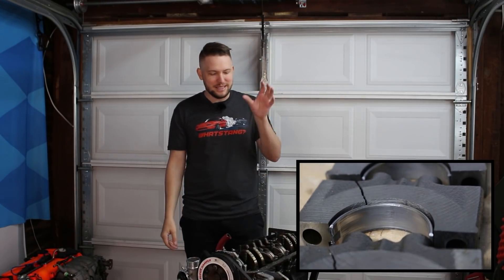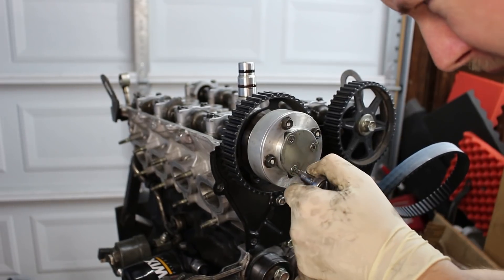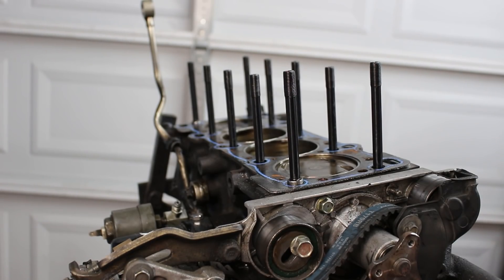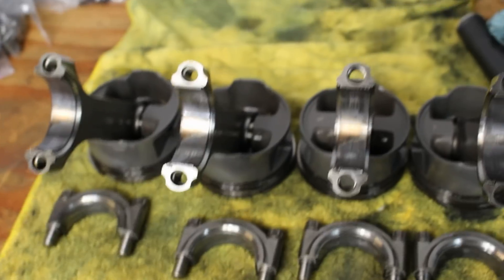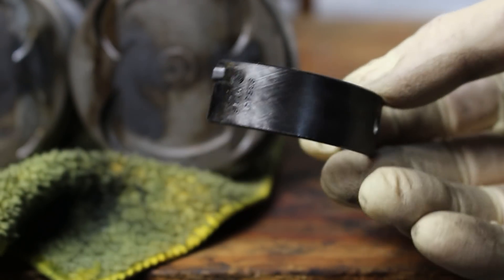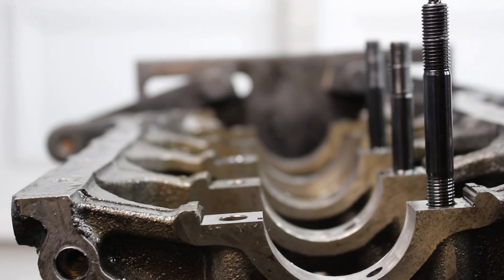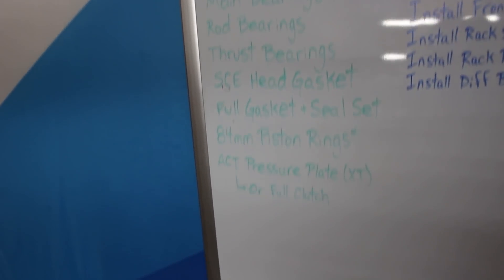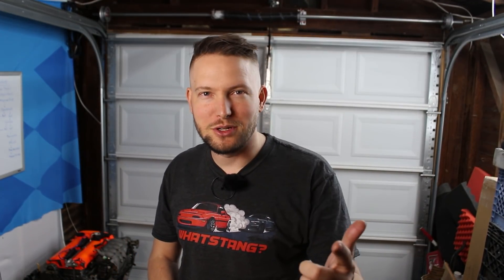500HP Miata Engine Teardown & I Got My Mazworx Billet Mains!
Making good progress this week! Just waiting on a couple parts and I'll be able to send it off the the machine shop.

My friends at Bofi Racing have these caps on the shelves.

Please check out the links below if you'd like to support more content like this:
Shirts:
How to Measure Piston To Valve Clearance
0:00 Intro
1:12 Disassembly Part 1
3:42 Inspecting Pistons For Detonation
6:44 Disassembly Part 2
13:06 What To Tell Your Machine Shop
18:33 Mazworx Billet Main Caps Arrived!